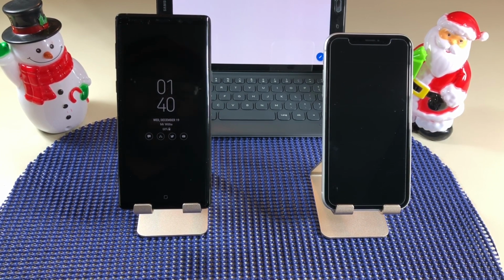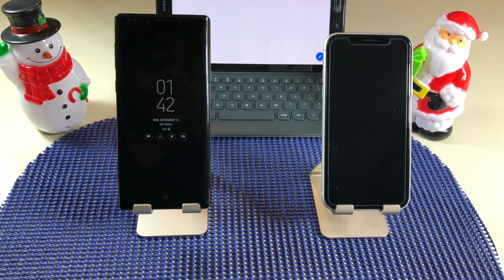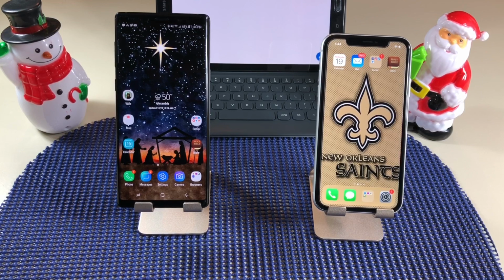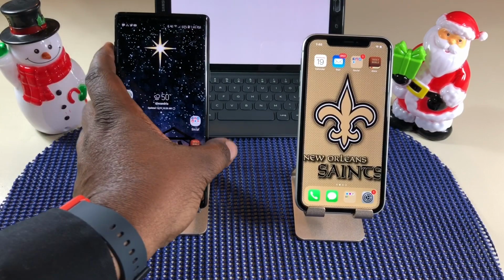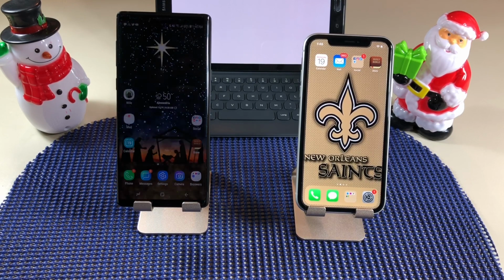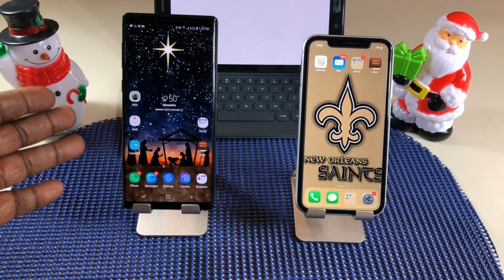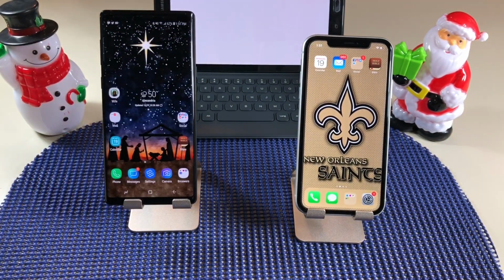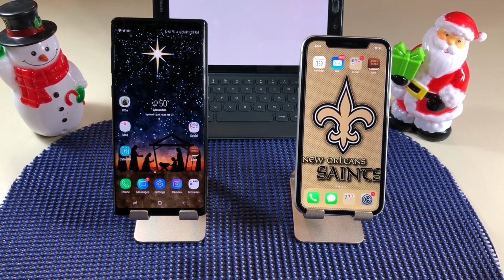Apple iPhone XR vs Samsung Galaxy Note 9 (Which One Is My Favorite?)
In this video I compare both devices and I tell you which one I prefer more.